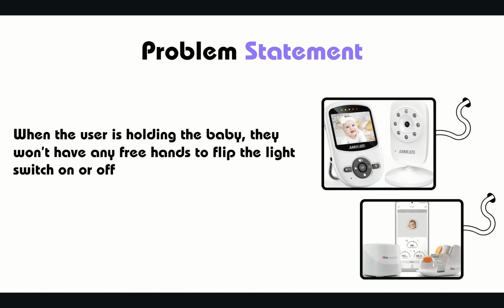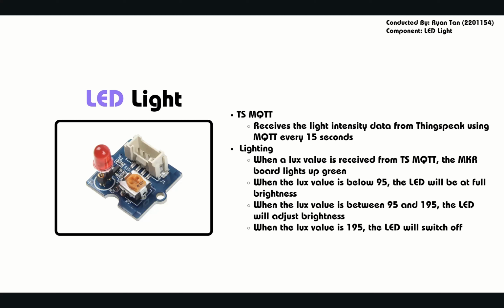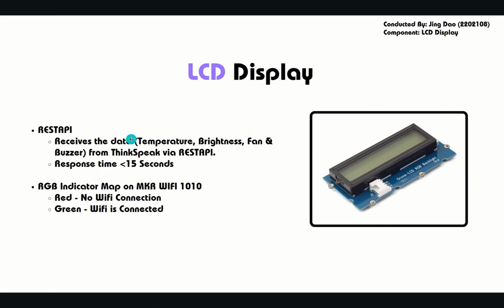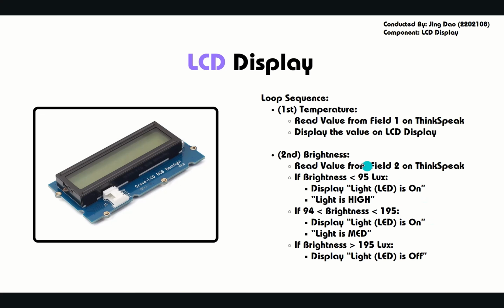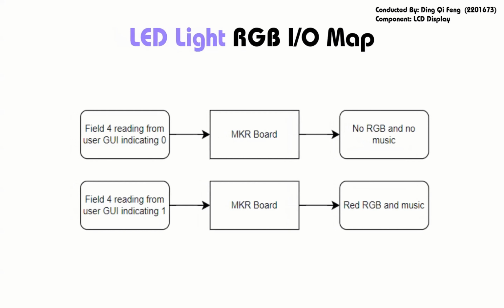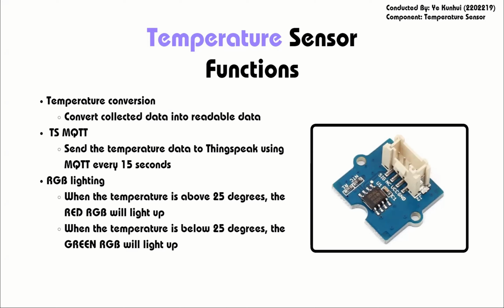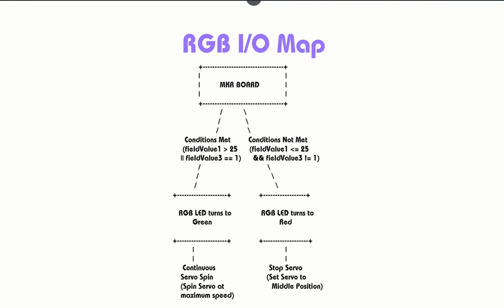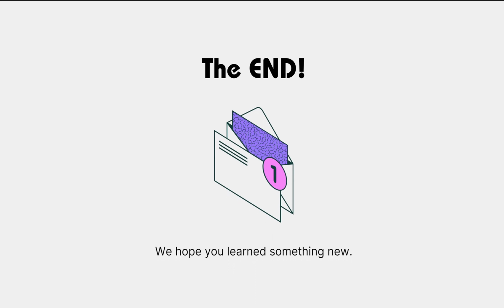AY24 IIoT Project - Baby Monitoring System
Done with Arduino MKR WiFi1010
IIoT Module (MEC2261/MME3231)
Singapore Institute of Technology